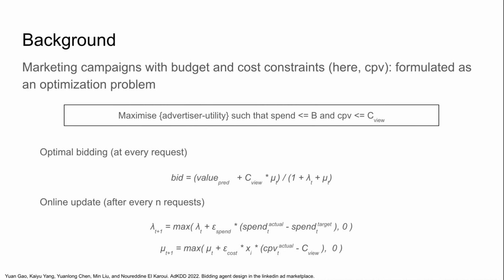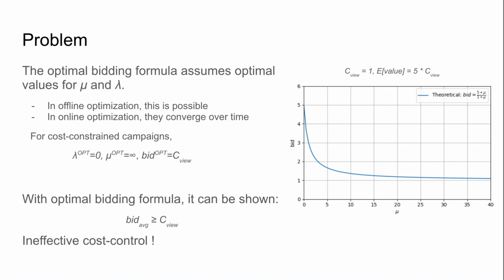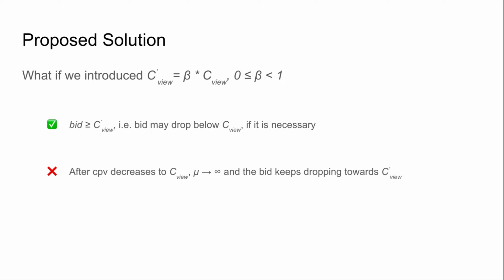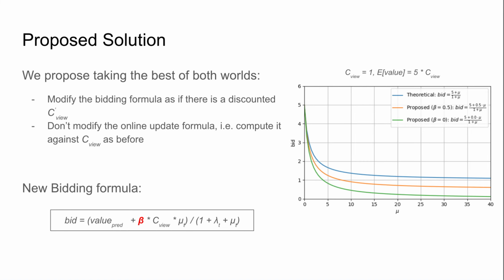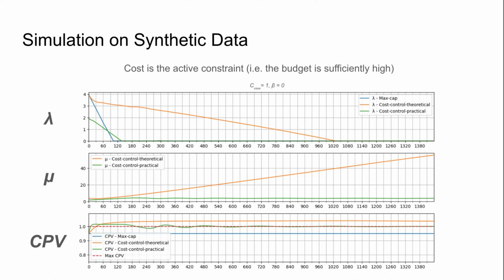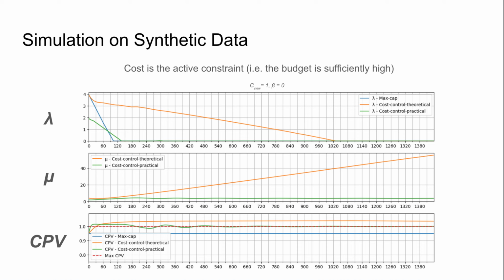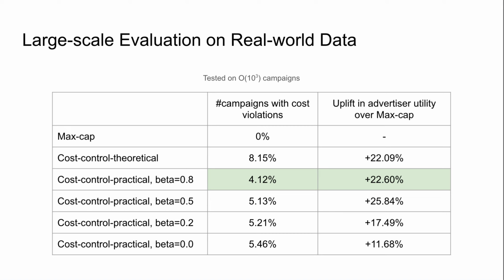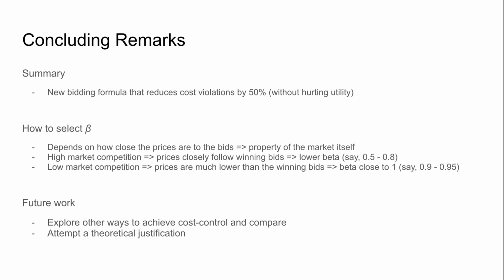AdKDD 2024: Cost-Control in Display Advertising: Theory vs Practice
In display advertising, advertisers want to achieve a marketing objective with constraints on budget and cost-per-outcome. This is usually formulated as an optimization problem that maximizes the total utility under constraints. The optimization is carried out in an online fashion in the dual space — for an incoming Ad auction, a bid is placed using an optimal bidding formula, assuming optimal values for the dual variables; based on the outcome of the previous auctions, the dual variables are updated in an online fashion. While this approach is theoretically sound, in practice, the dual variables are not optimal from the beginning, but rather converge over time. Specifically, for the cost-constraint, the convergence is asymptotic. As a result, we find that cost-control is ineffective. In this work, we analyse the shortcomings of the optimal bidding formula and propose a modification that deviates from the theoretical derivation. We simulate various practical scenarios and study the cost-control behaviours of the two algorithms. Through a large-scale evaluation on the real-word data, we show that the proposed modification reduces the cost violations by 50%, thereby achieving a better cost-control than the theoretical bidding formula.

Anoop R Katti, Rui C. Gonçalves and Rinchin Iakovlev